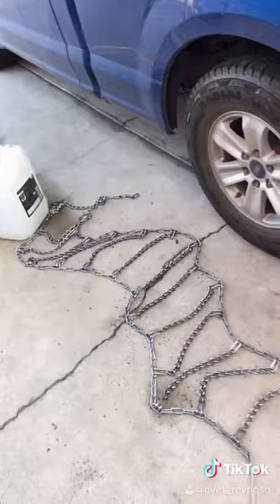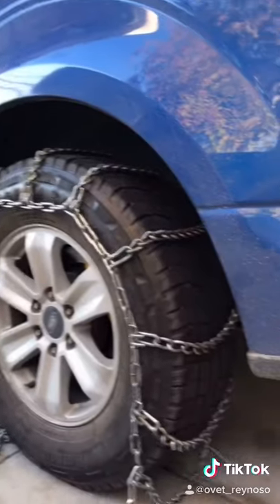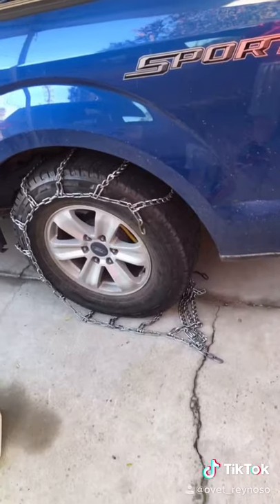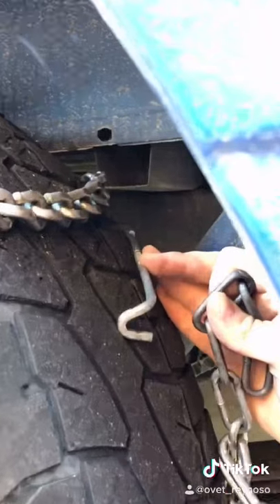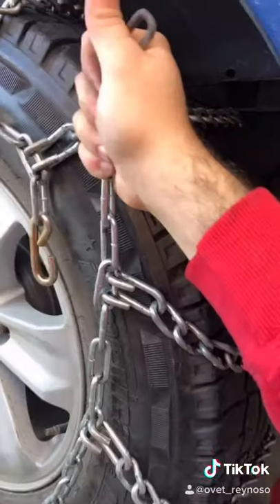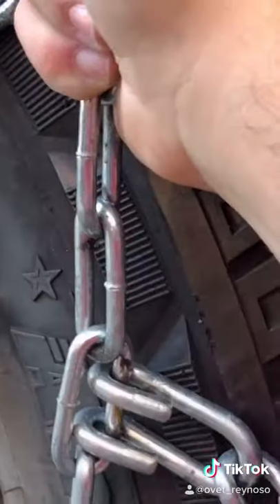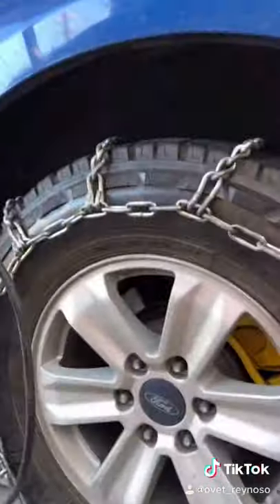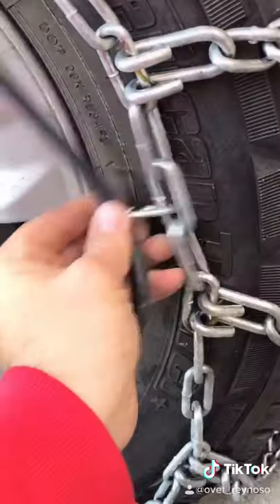How To Put On Snow Chains